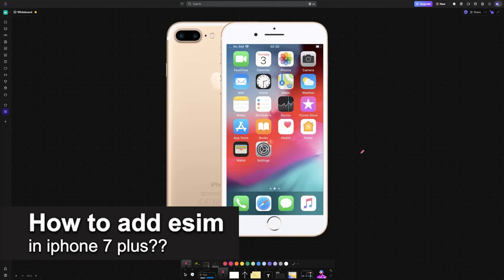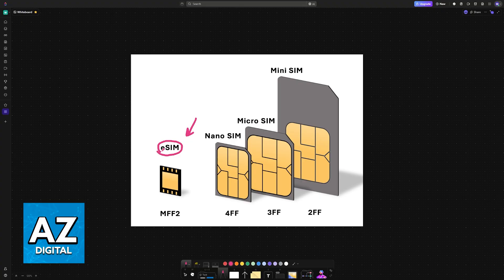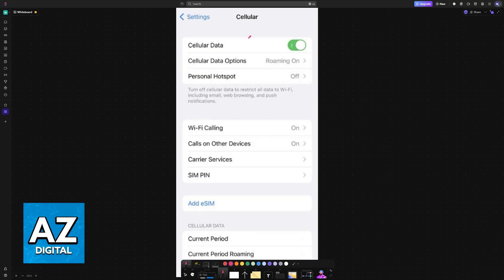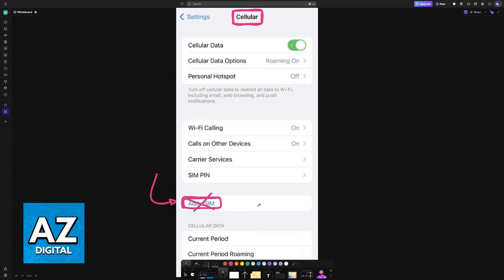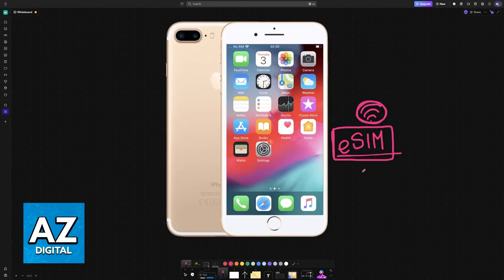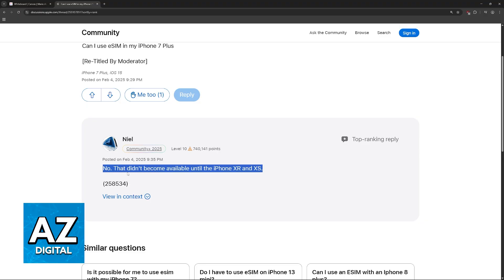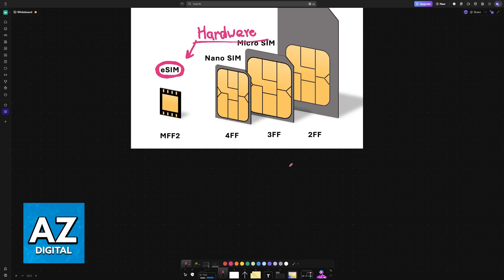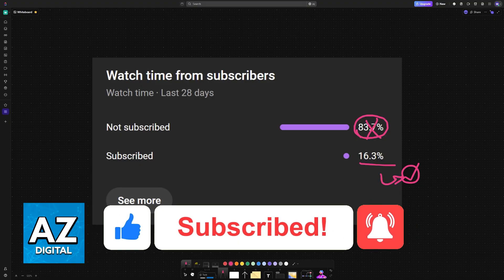How To Add eSIM in iPhone 7 Plus? (2025)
In this video I will clear your doubts about how to add esim in iphone 7 plus, and whether or not it is possible to do this.